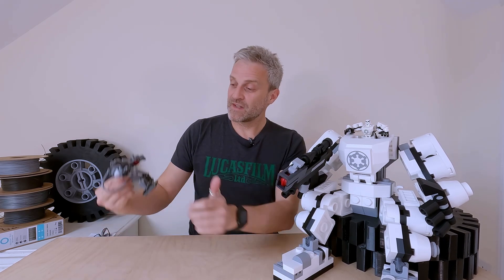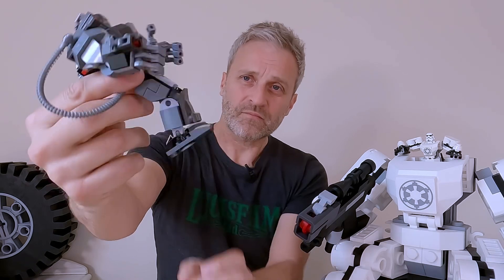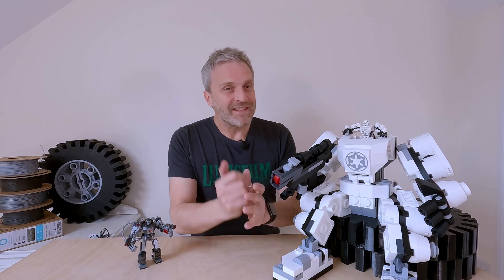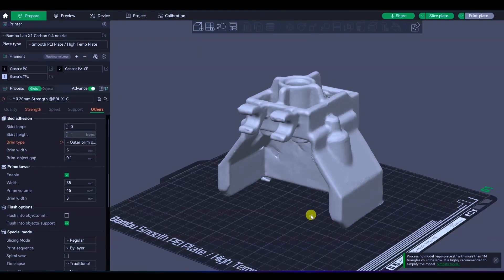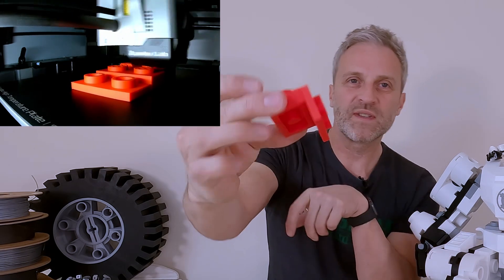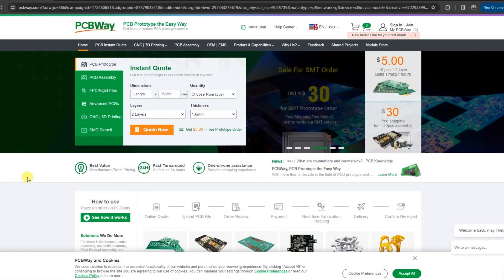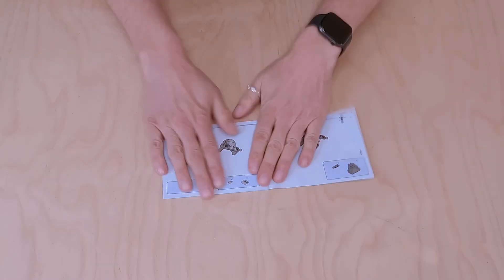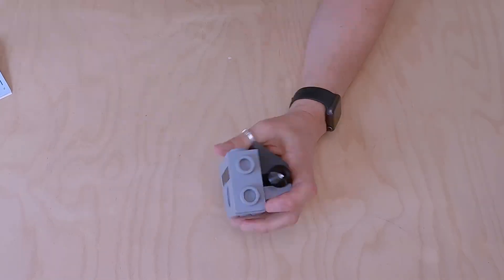Lego Marvel Mech 4X bigger 3D printed! - Mantis Hacks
In this video I build a 4 x scale Lego Inspired War Machine Mech! I've stepped out of the Star Wars universe and into Marvel! :D I'm using PolyMaker PLA Filament in Grey, Silver, Ash Grey, Dark Grey Green, and Black. Total filament required is approximately 4Kg. Printed with a 0.4mm and 0.6mm nozzle, 3 perimeters, 2 bottom layers, 3 top layers, 10% infill on my Bambu X1C an P1S 3D printers.

*STL Files* :
*In my opinion the A1 and A1 Mini are the best starter printers on the market when it comes to value for money, ease of use and quality!*
The P1S and X1C are incredible engineering printers for hobby and professional use!

VIDEO CHAPTERS
00:00 Intro
00:19 Car Chassis Project
00:37 War Machine Parts
01:03 Trooper Blaster
01:14 Difficult Parts & Problems
02:01 You Can't Scan Lego (well)
02:40 Minimising Support
03:26 Sponsor
04:04 Sub Assembly
07:00 Assemblies & Materials
07:55 Final Assembly
08:54 Mech in a Mech
09:25 Blaster Test
09:50 Stormtrooper Comparison
10:42 Embarrassing Mistake!
11:51 What's Your Favourite?
12:11 Sneak Peak!!
13:52 Outro